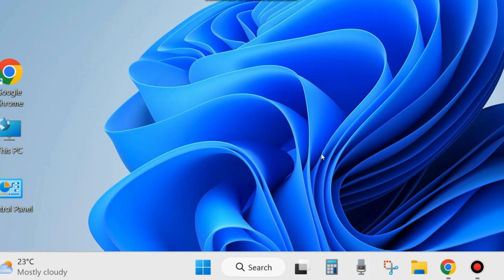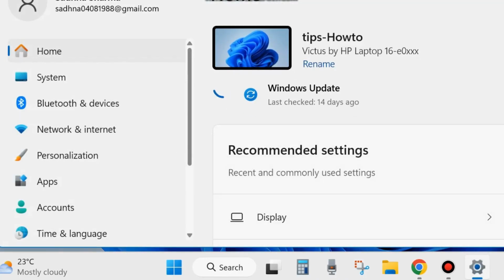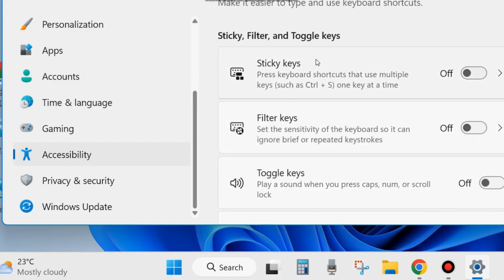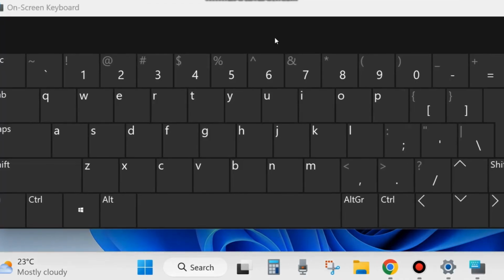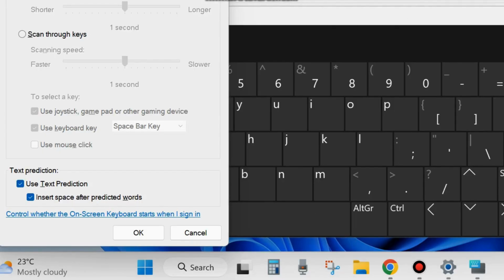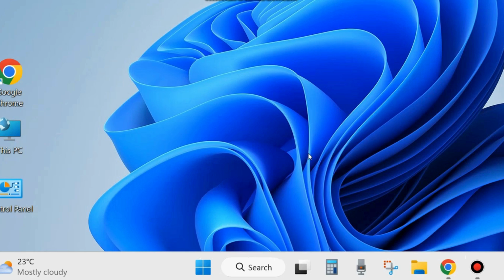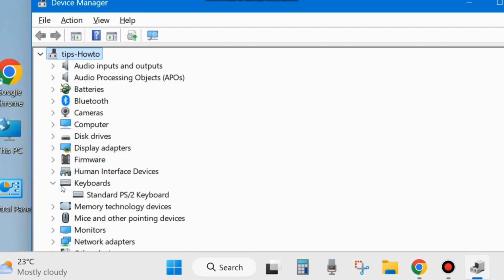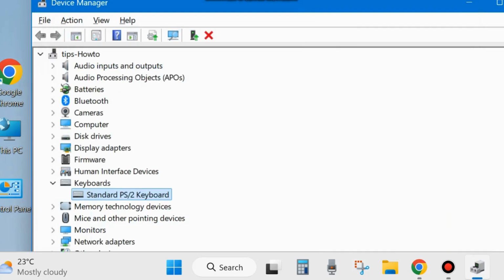Num Lock key not working Windows 11 Fixed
How to Fix Num Lock key not working Windows 11 / 10